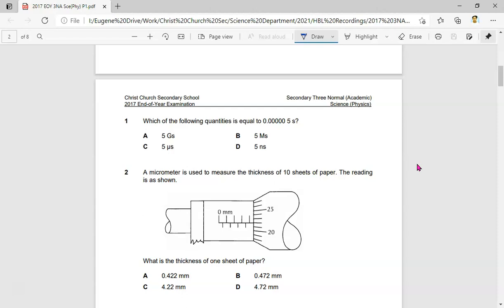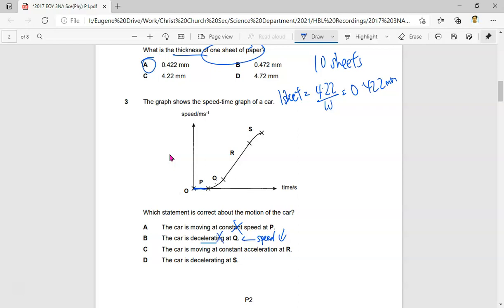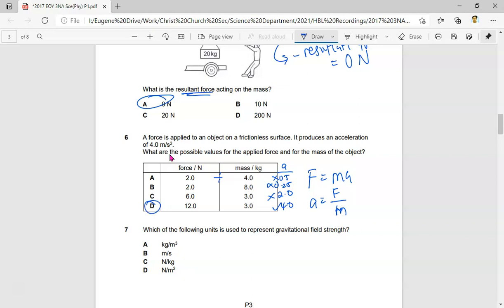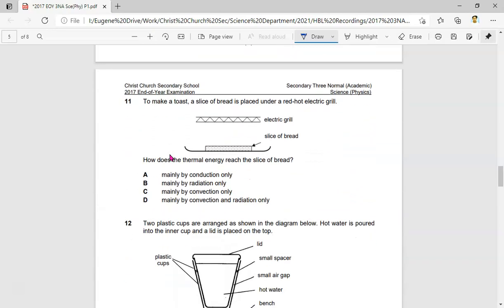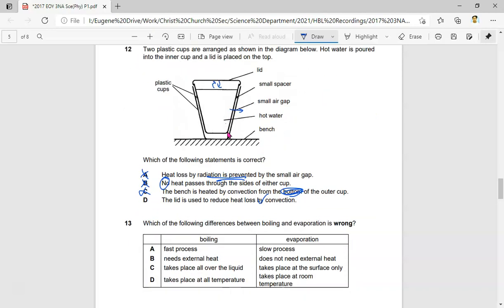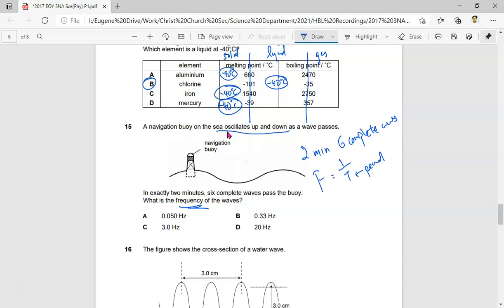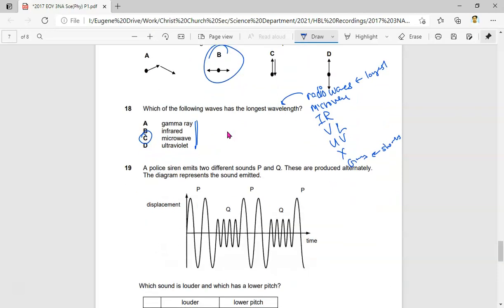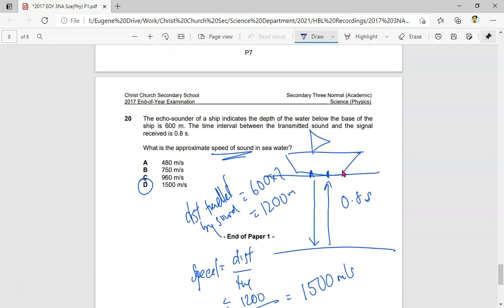2017 CHR 3NA Sci Phy EOY P1